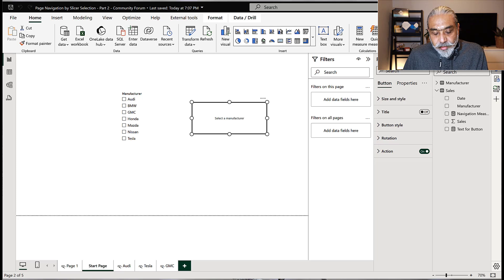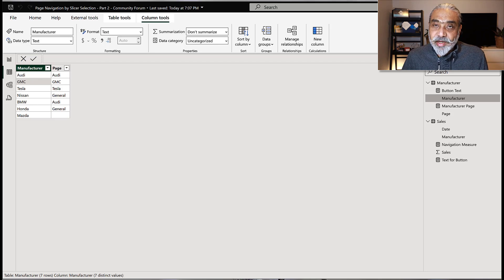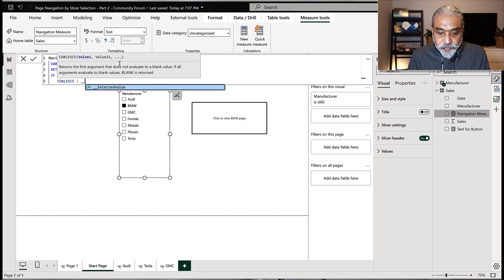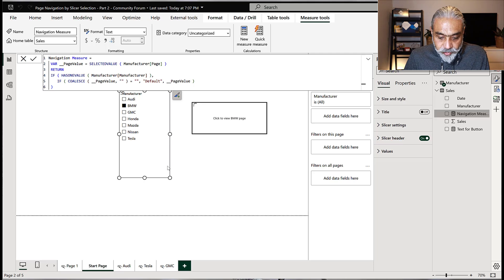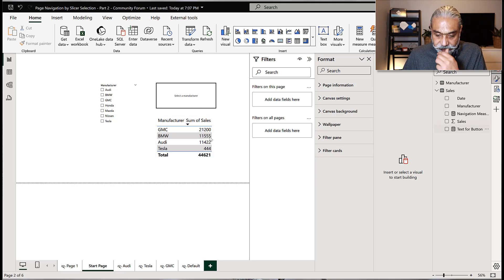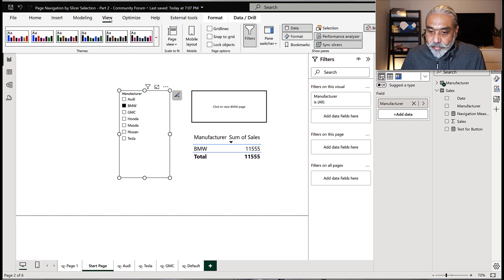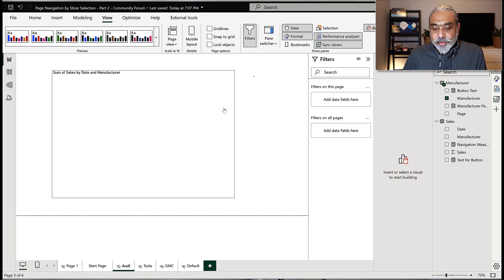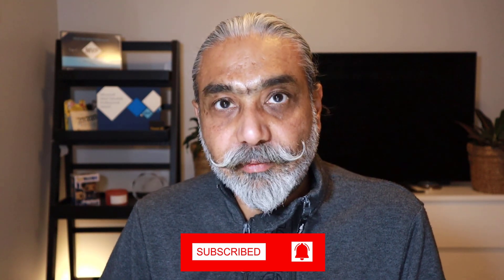How To Use Slicers In Power BI For Powerful Page Navigation - Part 2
In this 2nd video, we will expand our solution to use slicers for page navigation by making it more dynamic and easy to manage.

In this tutorial, we will go through enhancing our model, and use of sync slicers, and other DAX techniques to achieve the final goal.

The tutorial includes simple examples, like managing reports for different customers or products. Discover how to connect slicer values to specific pages, making navigation a breeze.

0:00 Intro - make it dynamic
00:29 Let's improve our model
03:13 Update measure to our solution
07:44 Here comes another challenge
09:40 The sync slicer is here to help - let's see how?
12:11 Final thoughts